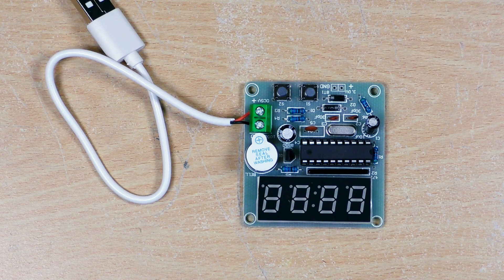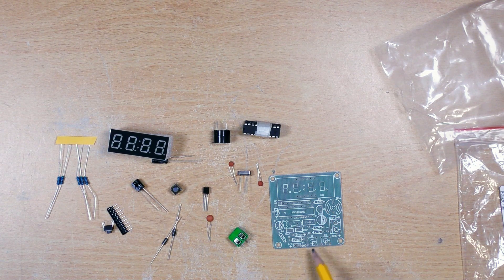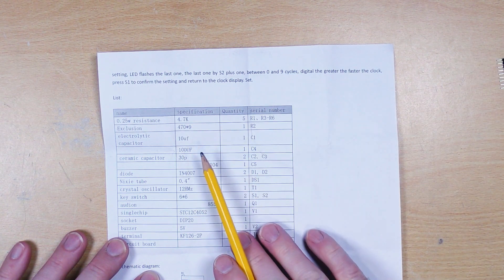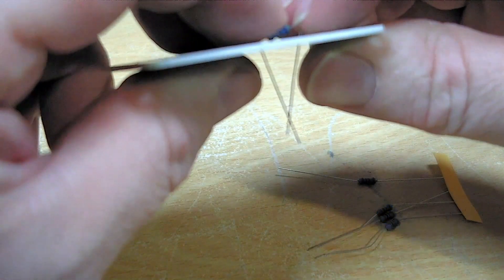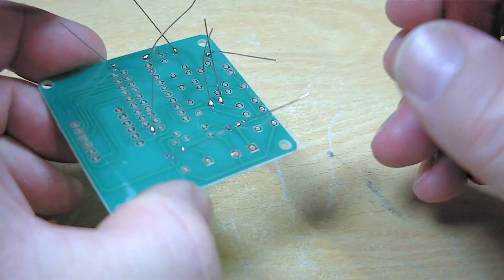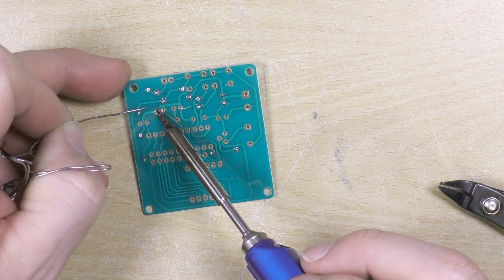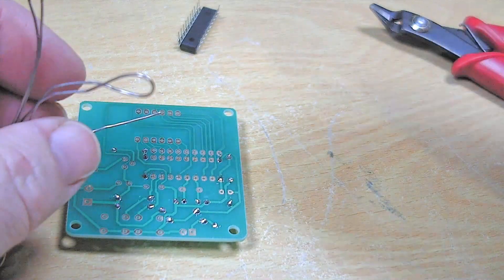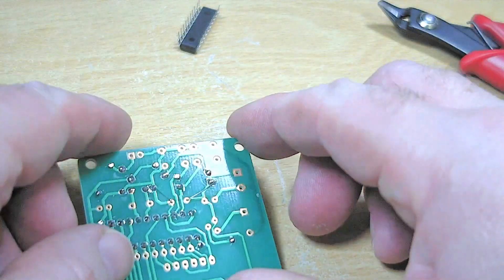5a Build With Me - Simple Digital Clock Build (Youmile C51) Pt1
00:00 Description
00:30 What's in the bag?
01:56 supplied instructions
04:02 Circuit Diagram
04:25 Start with placing the resistors
05:50 Soldering the resistors
06:52 Diodes
07:50 Capacitors (for the crystal)
08:54 IC socket
11:05 Decoupling capacitor

11:52 SIP resistor package & verifying alignment

Build With Me - This is part of a series of videos of building various electronic kits that are found online. Many of these contain few or even no directions or instructions. Hopefully these videos may provide some extra information to help you successfully build these kits yourself.

This Clock kit is an ideal project for anyone wanting to practice their soldering skills or for someone who is relatively new to electronics. This is a simple digital clock kit (link below). There is no programming needed, nor any specialist tools apart from a soldering iron, some solder, a spare USB lead (to butcher for powering the project). A multimeter would be very useful, although not absolutely needed, it allows some checks to be made before powering up.

The Timer/Clock itself is not super accurate, and has no means for saving the time or settings when the power is removed. (but what can you ask for just a few £/$'s)

Link to the Kit on Amazon UK